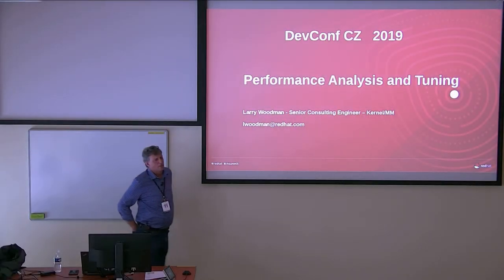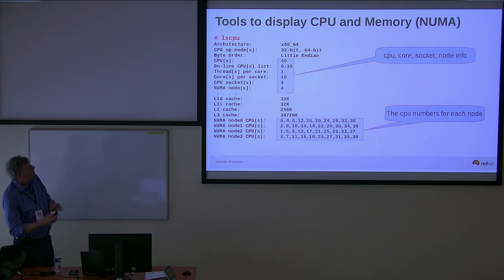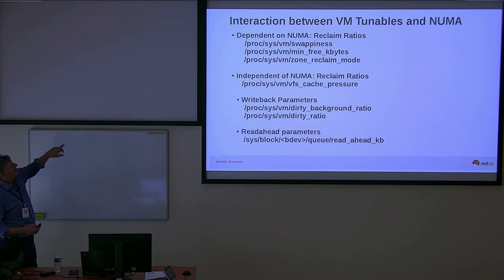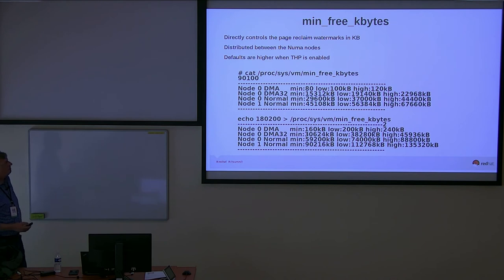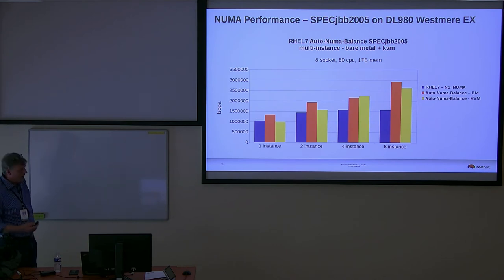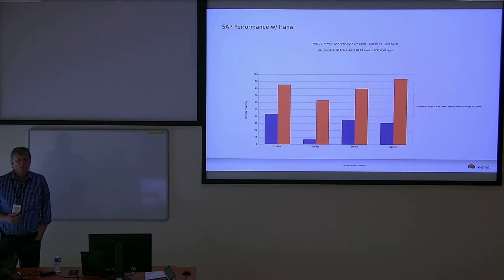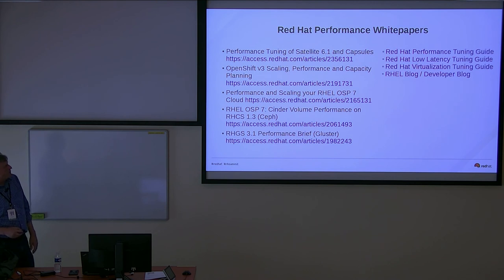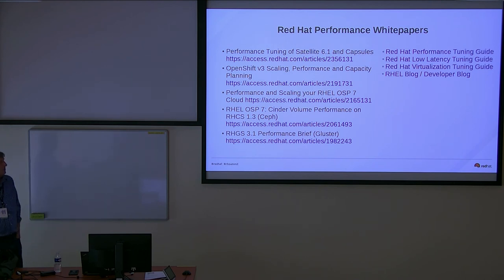Performance tuning of Red Hat Enterprise Linux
Presentation name:  Performance tuning of Red Hat Enterprise Linux
Speaker:  Larry Woodman
Description:  This session will cover the performance analysis and tuning of Red Hat Enterprise Linux(RHEL). The session will be split into 4 sections: 1.) Hardware and kernel configuration of systems running RHEL, 2.) Performance analysis of the system. 3.) Tools used to evaluate system performance and help tune the kernel for optimal performance. 4.) The actual techniques used to tune systems
RHEL with several real-word examples. The first section will cover typical hardware features of large systems and discuss the best configuration. The second section will illustrate how to determine how well a system is performing and if it can be improved. The third section will explore a variety of tools used to study system performance. The forth section will illustrate performance tuning techniques